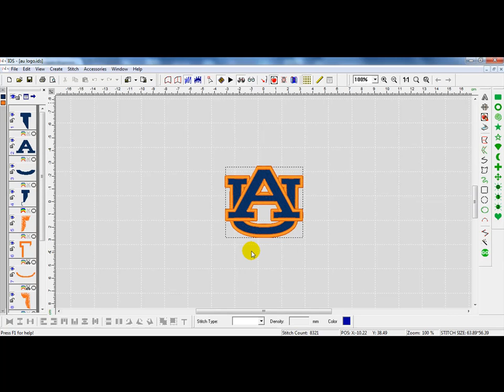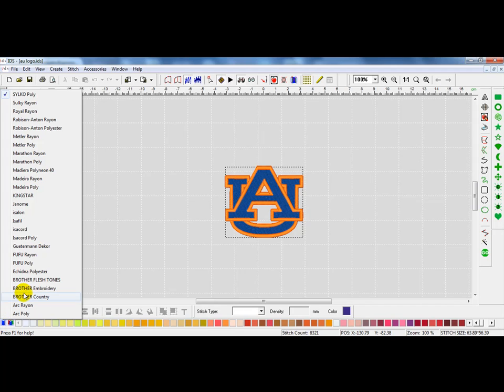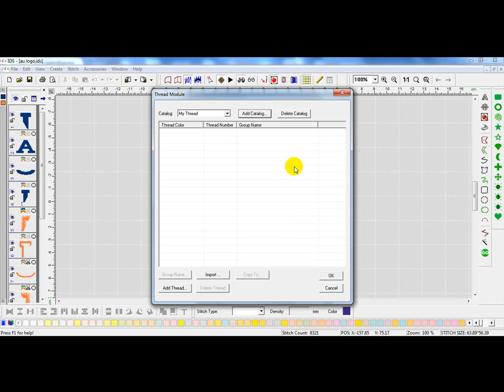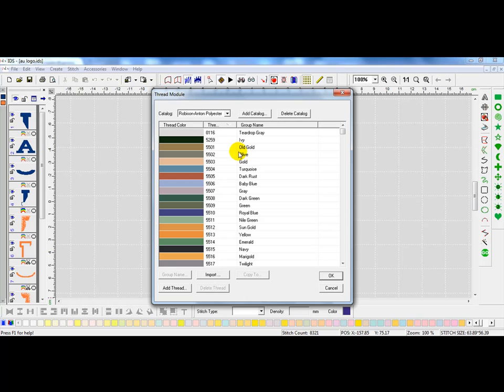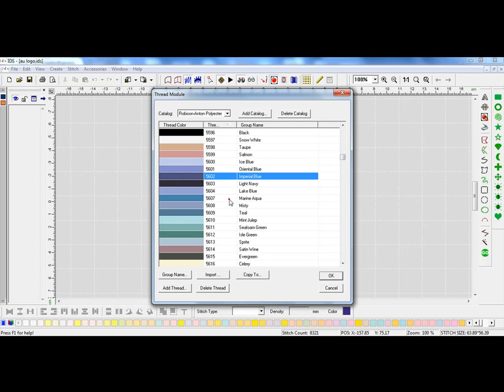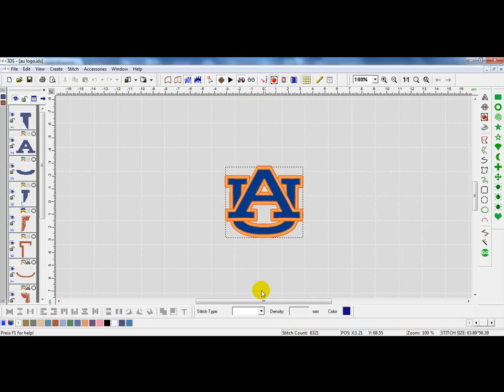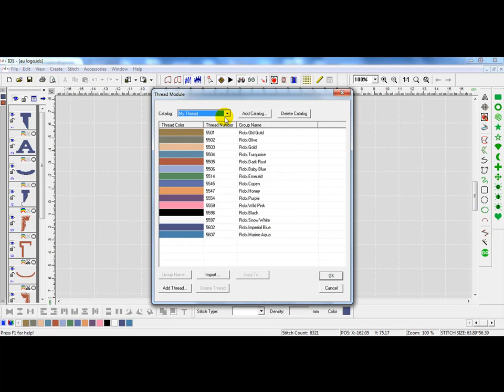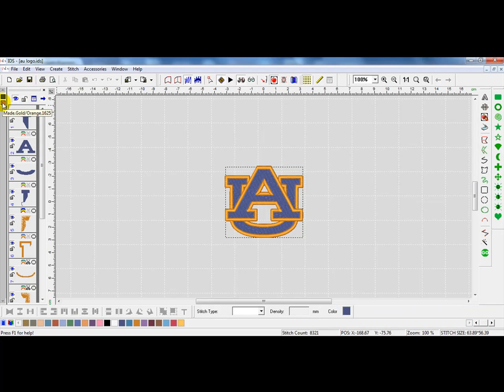Custom Thread Chart in IDS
How to utilize your thread charts in IDS to make a custom thread library for your designs.